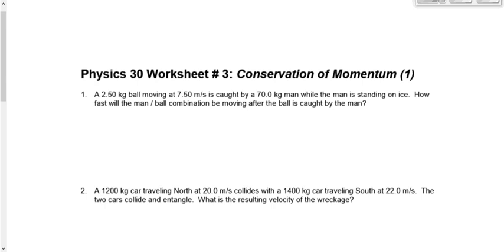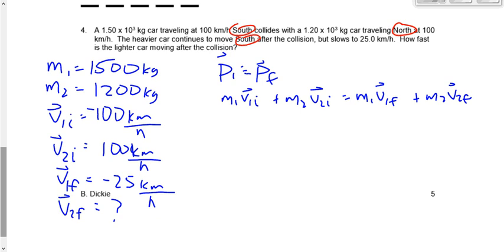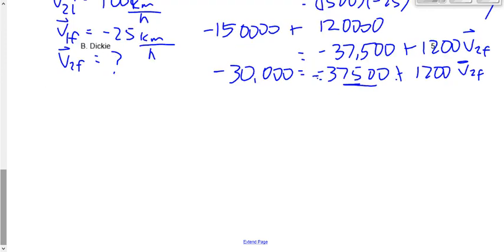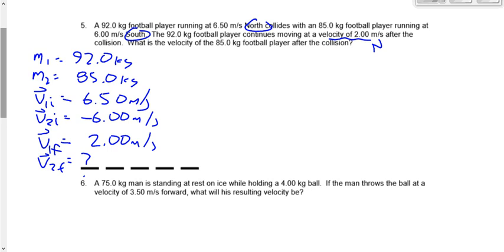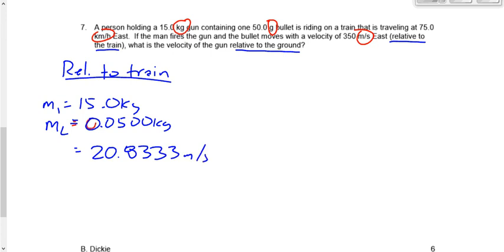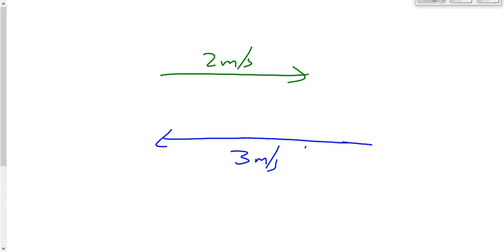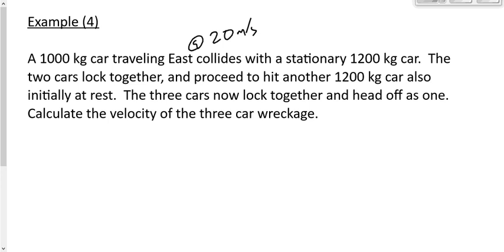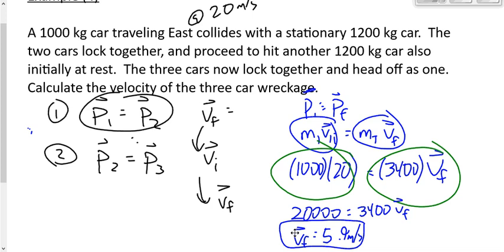(P3018F) Topic 15- Conservation of Momentum (Part 3)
Continuation of the law of conservation of momentum.